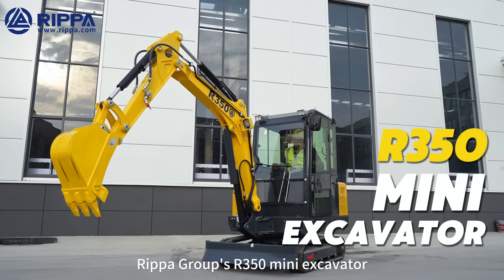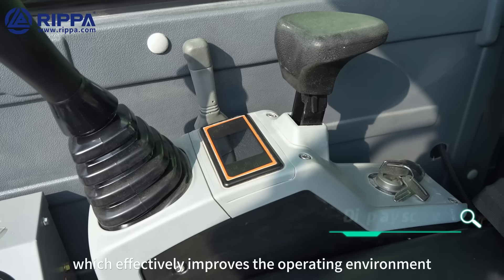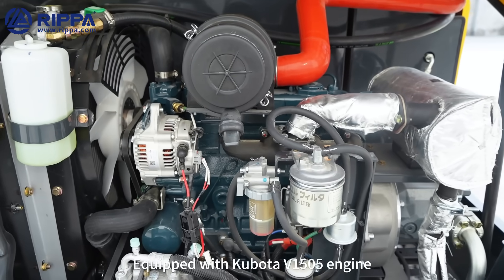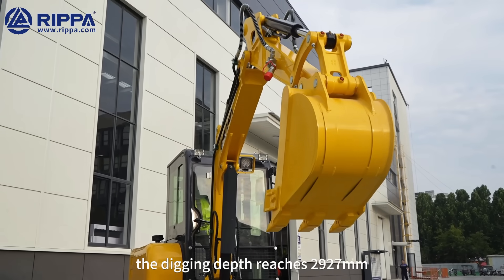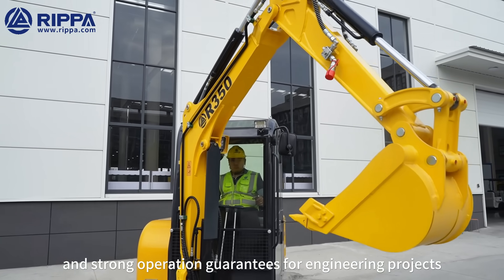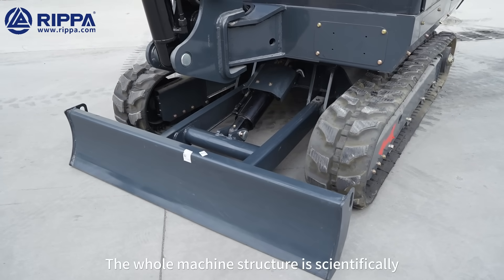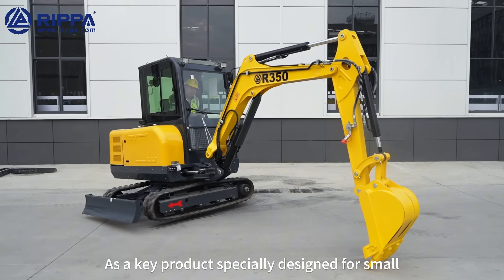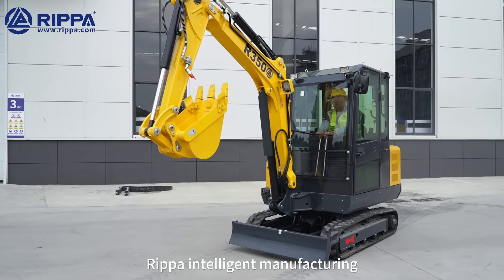Rippa R350 Mini Excavator Full Review & Demo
Description Example
Discover the real-world power and performance of the Rippa R350 mini excavator in our comprehensive review and demonstration!
This state-of-the-art compact machine is designed for efficiency, comfort, and versatility—featuring an enclosed cab, integrated air conditioning and heating, and superior structural durability for any job site.

🚀 Follow us for more high-quality mini excavators!

The R350 weighs 2,578 kg, making it ideal for municipal projects, landscaping, agriculture, and more. Powered by the robust Kubota V1505 engine, it offers a maximum digging radius of 5007mm, digging depth up to 2927mm, and a maximum digging force of 22.5kN, outperforming similar machines on the market.

With a large arm side swing (up to 102°), you get unparalleled flexibility in tight spaces, while high-quality key components ensure long-lasting reliability and lower maintenance costs.
Whether you’re a contractor or an equipment enthusiast, the Rippa R350 delivers outstanding value and dependable results for small and medium construction projects.